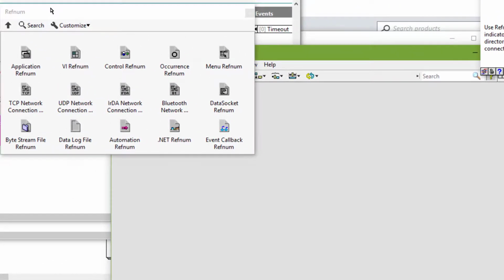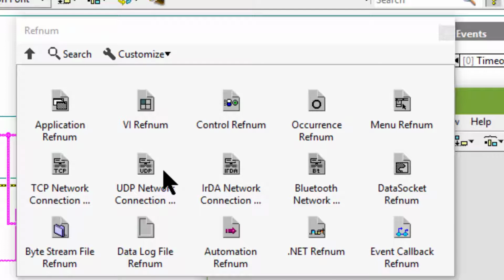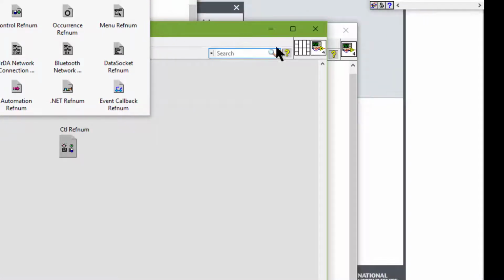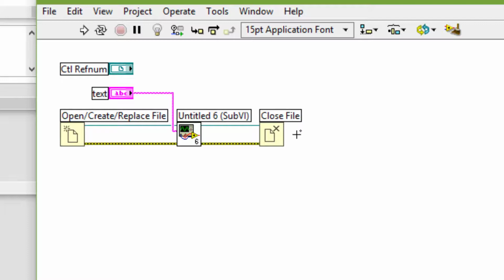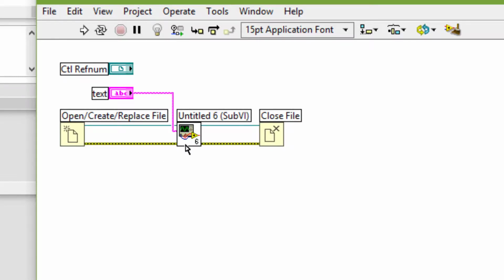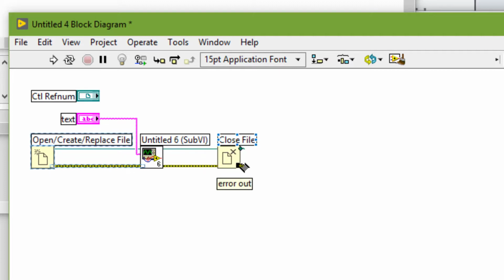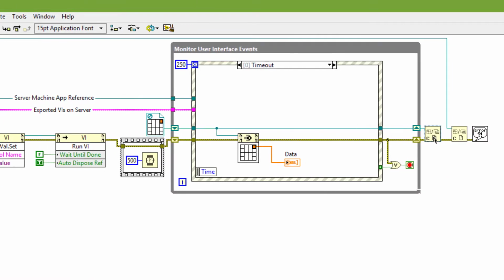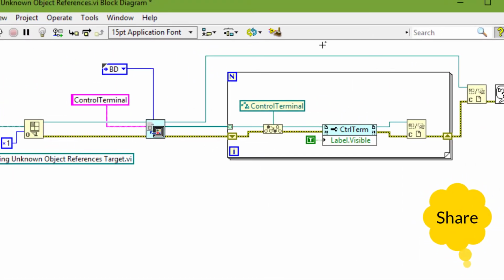Refnum Controls and Indicators in LabVIEW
We can use the reference number controls located on the Refnum and Classic Refnum palettes to work with files, directories, devices, and network connections. We can use the control refnum to pass the front panel object information to subVIs.
A reference number, or refnum, is a unique identifier for an object, such as a file, device, or network connection. When we open a file, device, or network connection, LabVIEW creates a refnum associated with that file, device, or network connection. All operations we perform on open files, devices, or network connections use the refnums to identify each object. We can use a refnum control to pass a refnum into or out of a VI. For example, we can use a refnum control to modify the contents of the file that a refnum is referencing without closing and reopening the file.
Because a refnum is a temporary pointer to an open object, it is valid only for the period during which the object is open. If we close the object, LabVIEW disassociates the refnum from the object, and the refnum becomes obsolete. If we open the object again, LabVIEW creates a new refnum that is different from the first refnum. LabVIEW allocates memory for an object that is associated with a refnum. We should close the refnum to release the object from memory.
LabVIEW remembers information associated with each refnum, such as the current location for reading from or writing to the object and the degree of user access, so we can perform concurrent but independent operations on a single object. If a VI opens an object multiple times, each open operation returns a different refnum. LabVIEW automatically closes refnums for us when a VI finishes running, but it is a good programming practice to close refnums as soon as we are finished with them to most efficiently using memory and other resources. We should close refnums in the opposite order that we opened them. For example, if we obtain a refnum to object A and invoke a method on object A to obtain a refnum to object B, we should close the refnum to object B first and then close the refnum to object A.
If we open a refnum inside a For Loop or While Loop, we should close that refnum for each iteration of the loop because LabVIEW repeatedly allocates memory for the refnum and does not free the memory until the VI finishes running.